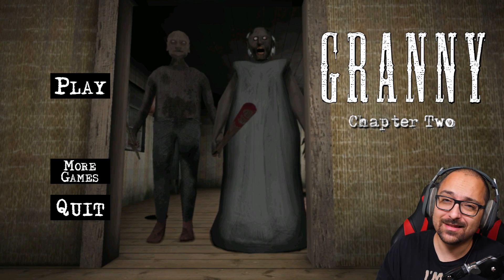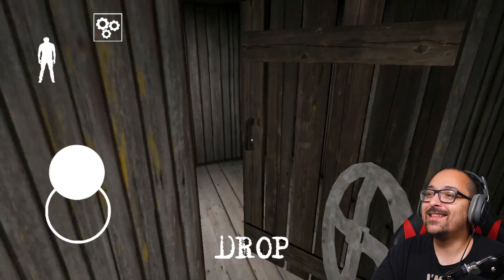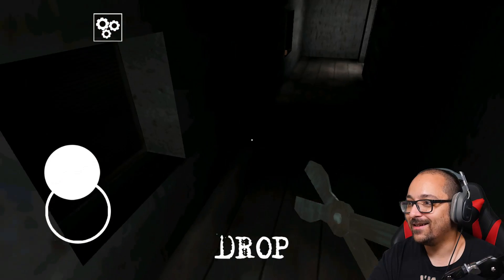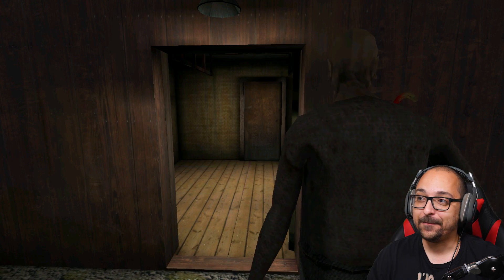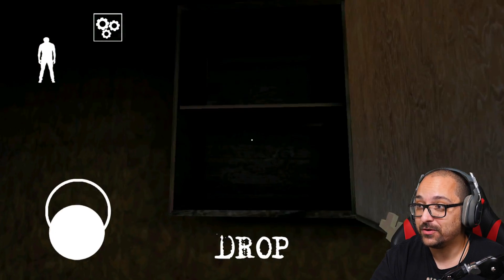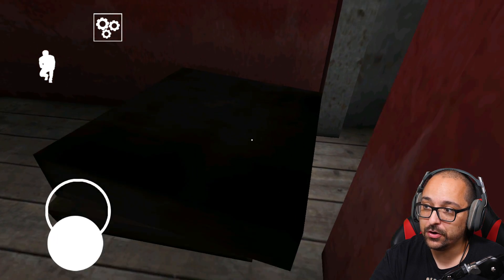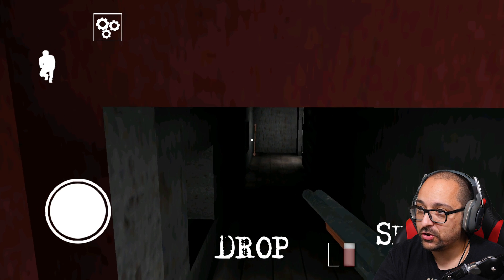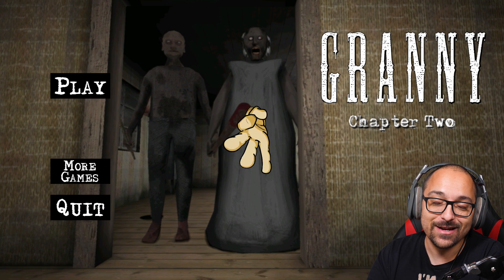NEW BOAT ESCAPE & DOOR ESCAPE ENDING IN PRACTICE MODE! (Granny Chapter 2 Gameplay)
In this Granny Chapter 2 Gameplay video, we check out the newest Granny 2 game where Granny has a new house, grandpa, pet octopus and so many more new things!

In this update we see the game has a brand new house, new puzzles, grandpa, a pet octopus, boat escape, door escape ending and two gameover scenes. In this video, we check out the new boat escape ending and door escape ending in practice mode in the new Granny Chapter 2 gameplay!